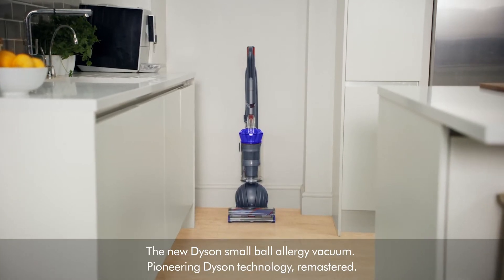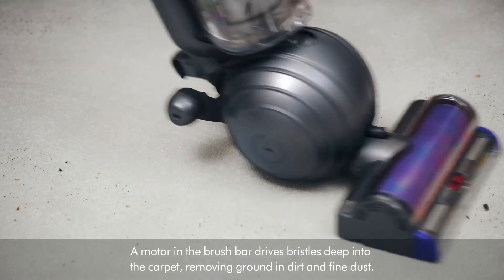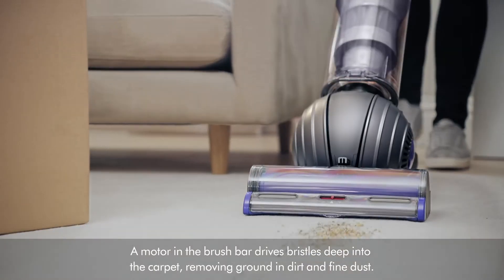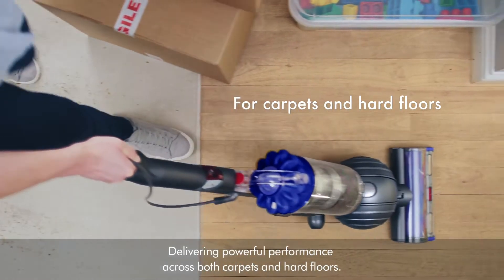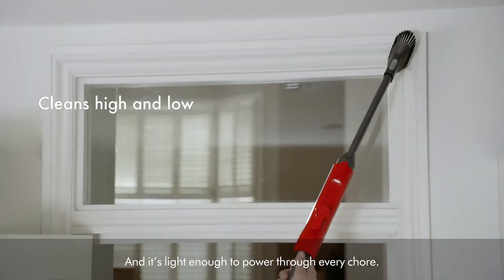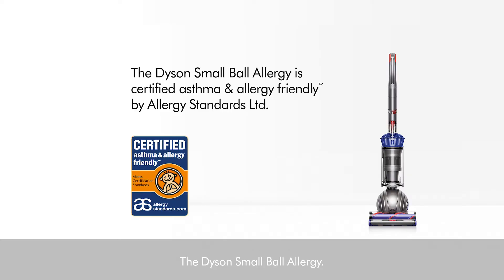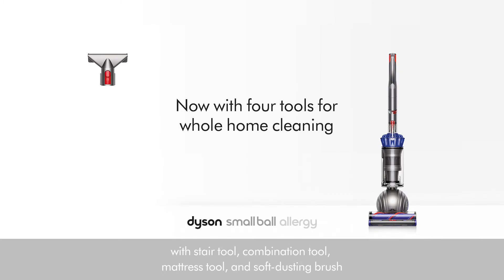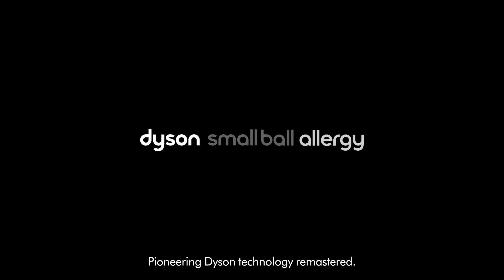DYSON SMALLBALLALLERGY upright vacuum cleaner